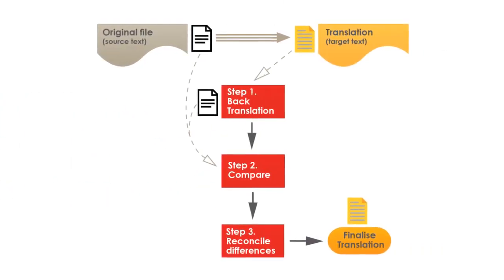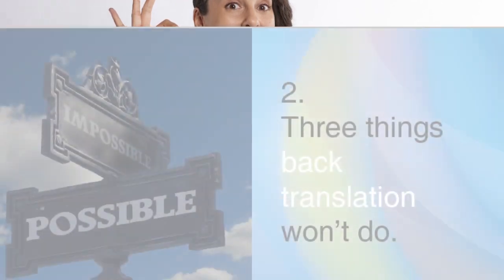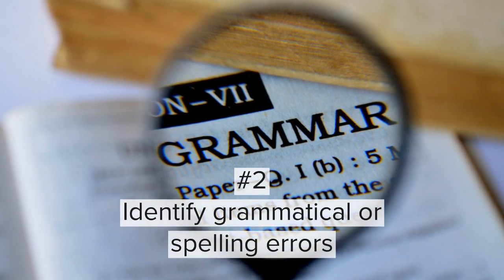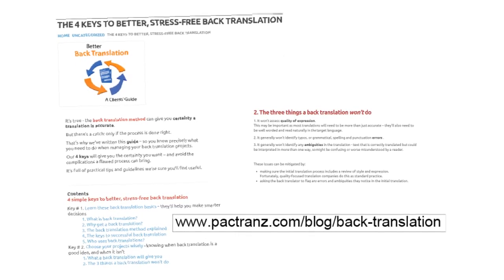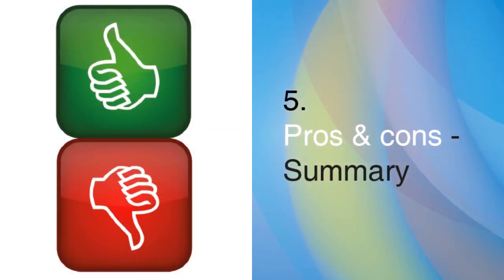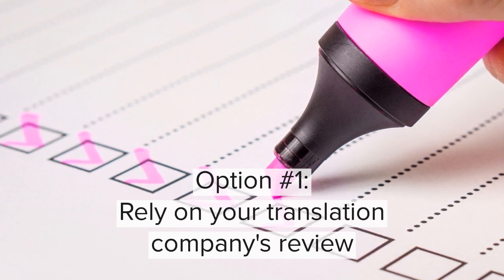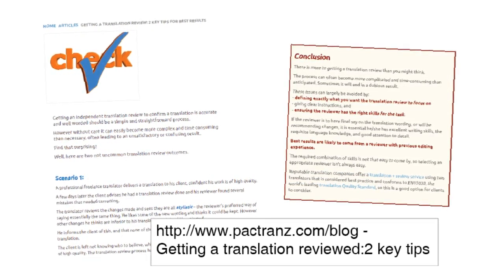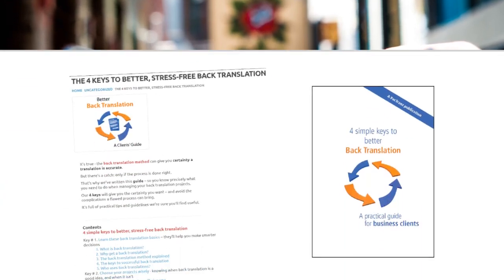Back Translation: when to use it (and when not to!)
This video gives you all the information you need to decide if back translation is right for your project.
And more generally, it'll also give you a sound understanding of what the back translation method does and doesn’t do, and therefore when it is, and isn’t, a suitable quality control option.
Specifically, we cover:
- what back translation does and will give you
- what it doesn’t do
- the two great advantages it gives you
- the key considerations of time and cost
- a summary of its pros and cons
- alternatives to back translation
- our conclusions and recommendations
All this will enable you to make better decisions not just on your back translation projects, but also on the best quality control processes to use across the range of your translation work.
You should watch this video in conjunction with our very comprehensive blog article, which among other things gives a full breakdown of the three steps in the process and contains excellent practical advice on managing your back translation projects. Check out the article at: